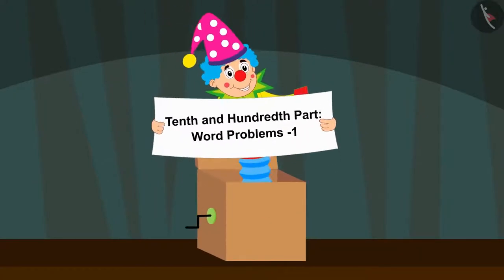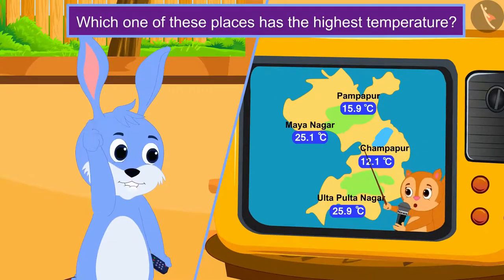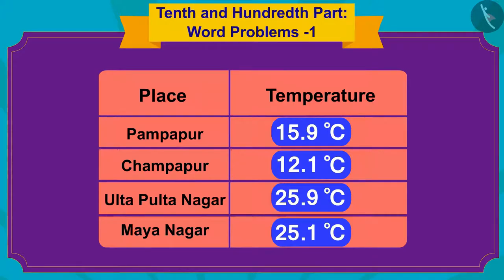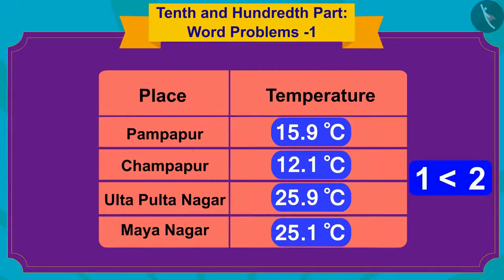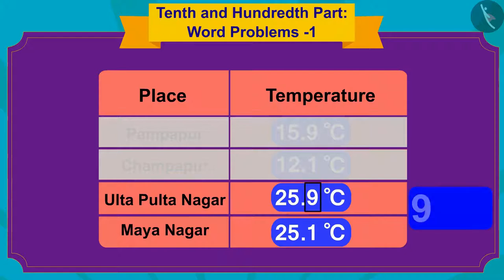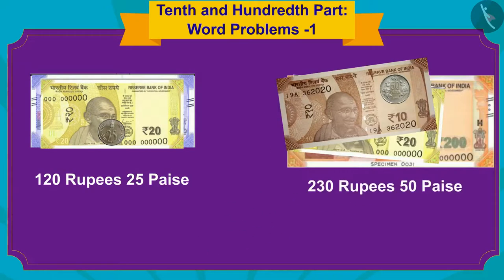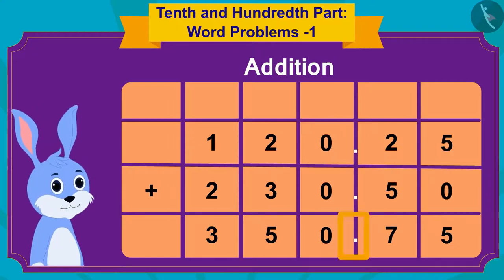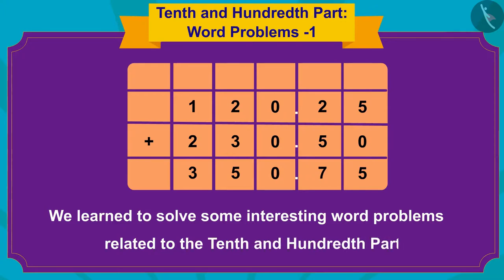Class 5 Maths Chapter 10 "Tenths and Hundredths" (Part 7) cbse ncert